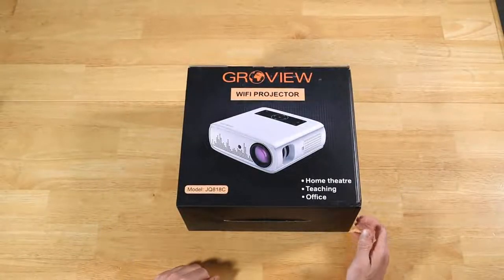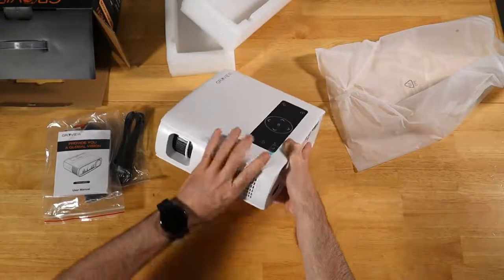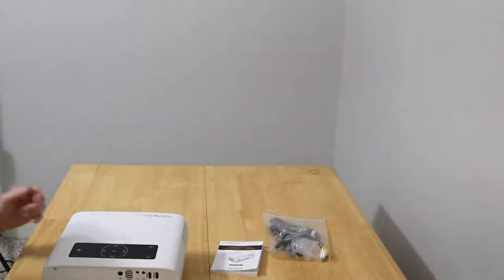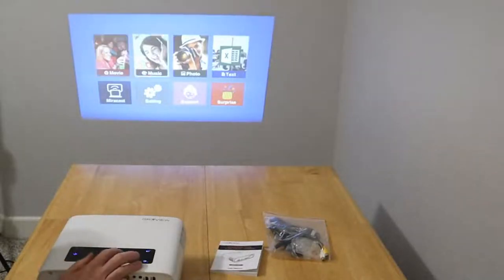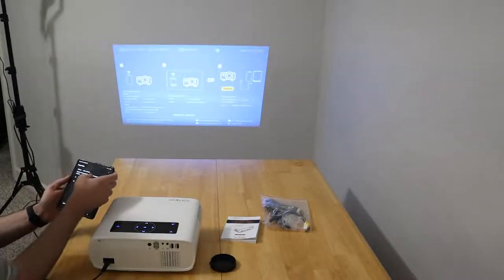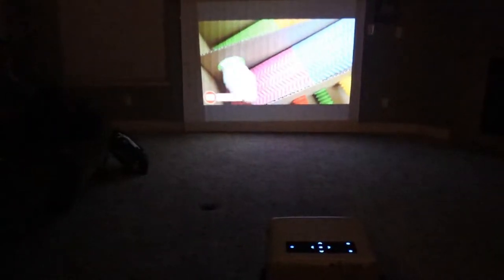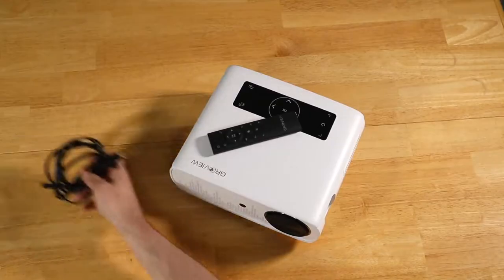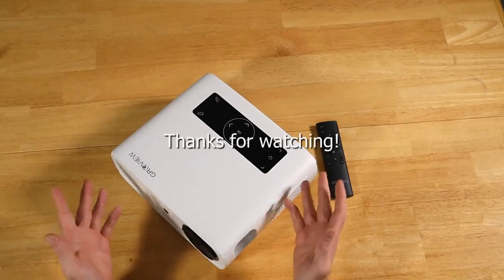Groview JQ818C Wifi 1080p Projector | Better than expected!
Unboxing, setup and demonstration of the Groview JQ818C 1080p Wifi projector.  It's a great budget projector that's easy to setup.

Works seamlessly with Samsung devices, and is easy to use with everything else as well.

Code: Groview10
Sales Price: 164.99